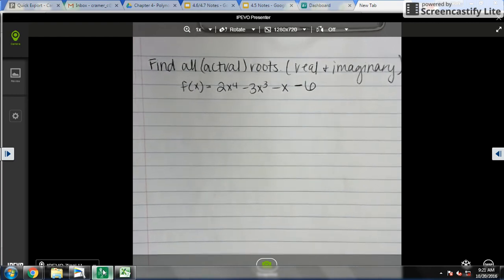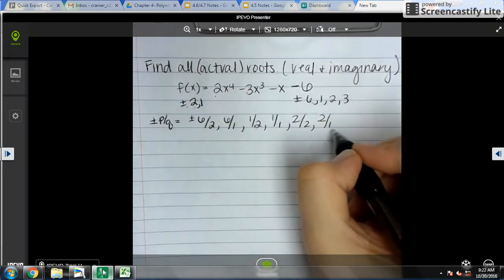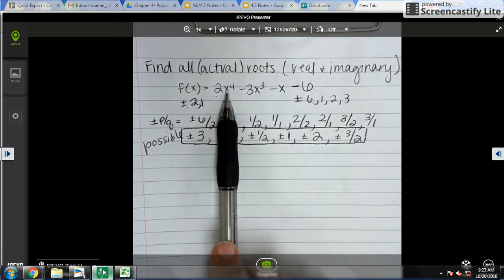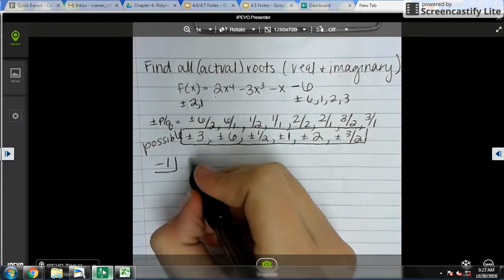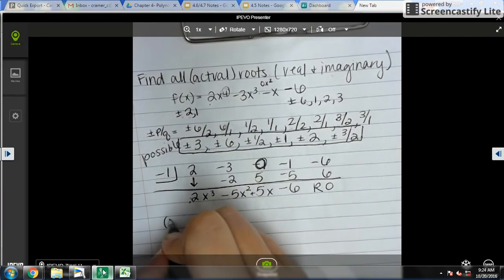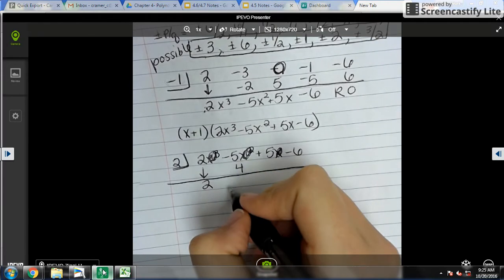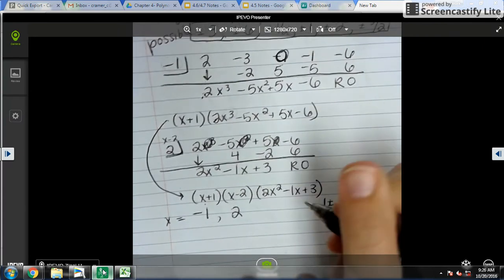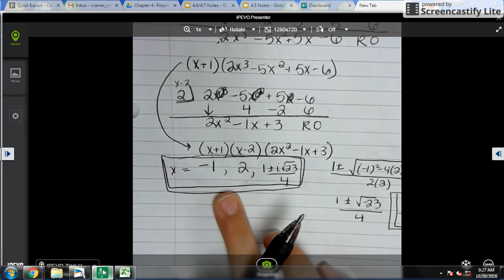4.6/4.7 Notes Day 2 Example 2